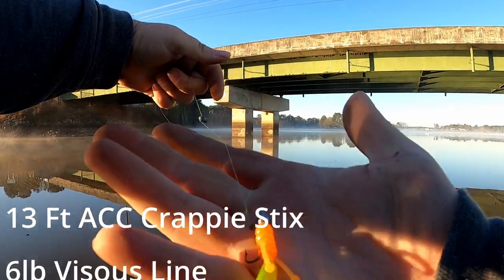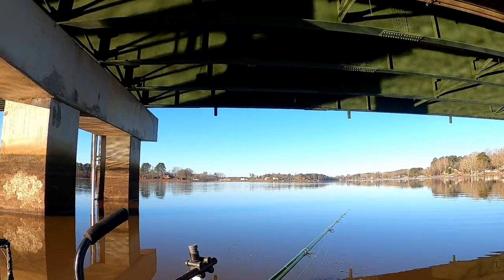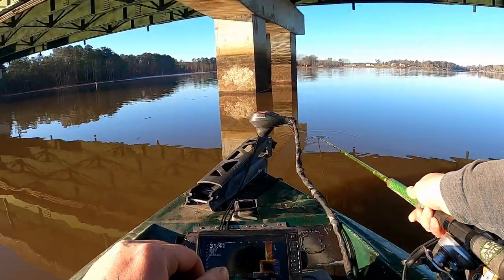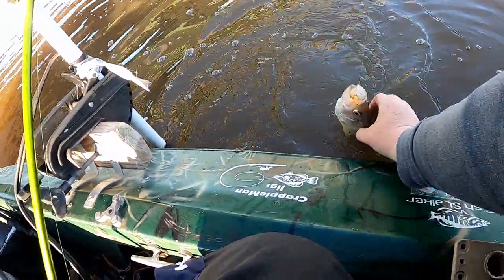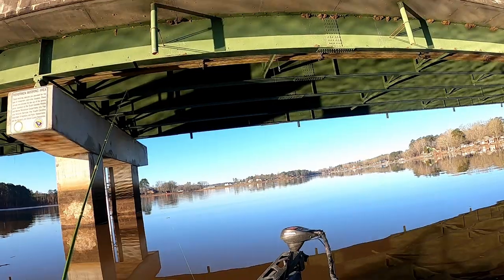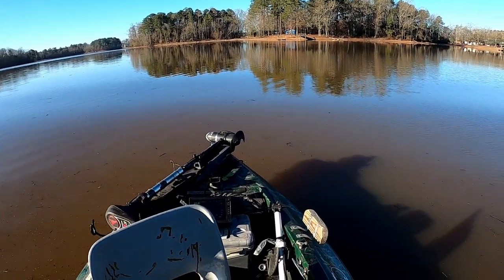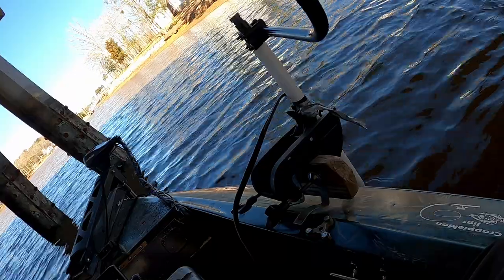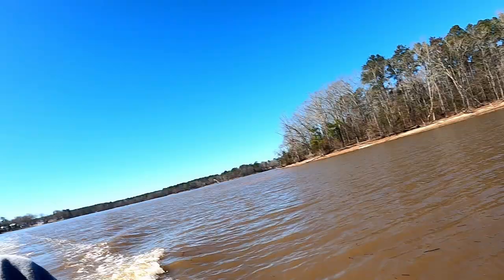Catching SLAB CRAPPIE In MUDDY Water Using Garmin LIVESCOPE !!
Pre-spawn MEGA Limit. I hit the water today in the mud that i've been avoiding for months. Used what i have learned fishing the clear water and smoked some HUGE prespawn crappie. Using crappie man jigs SNIPE BEAVER in a custom color they couldn't stand it.

Grab Your ACC Rods Here!